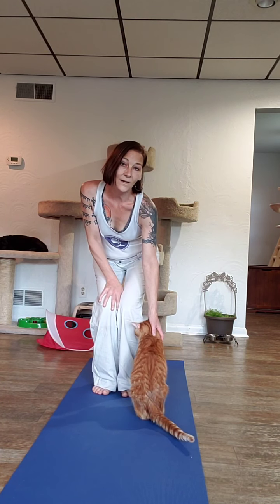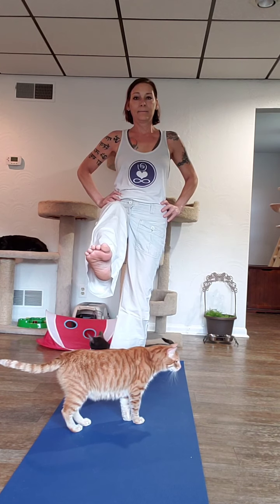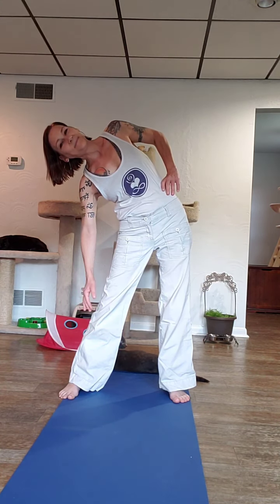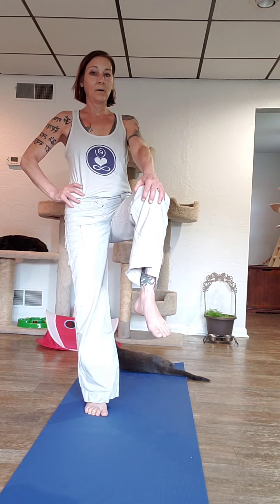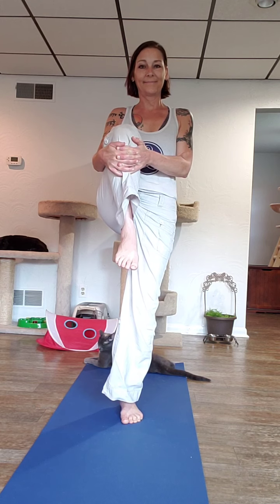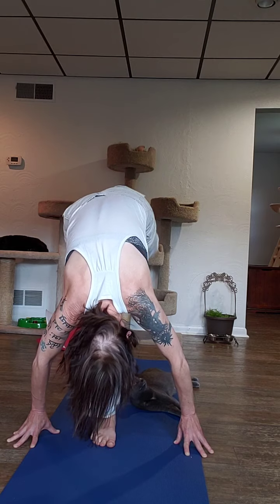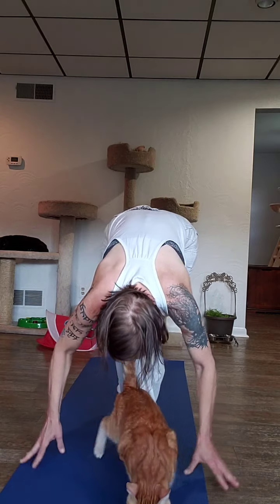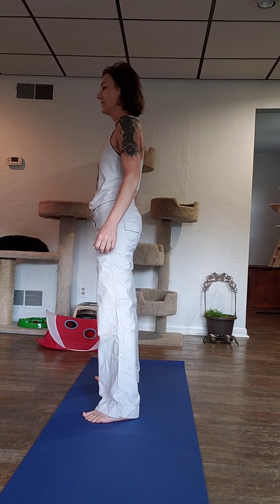Cat and Kitten Yoga -10 min.